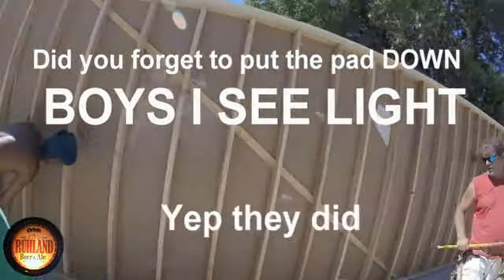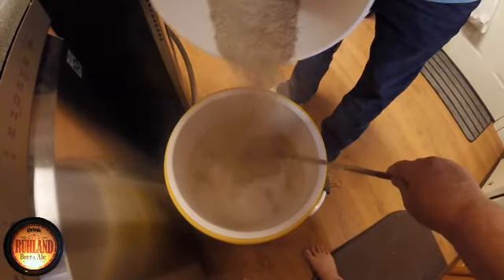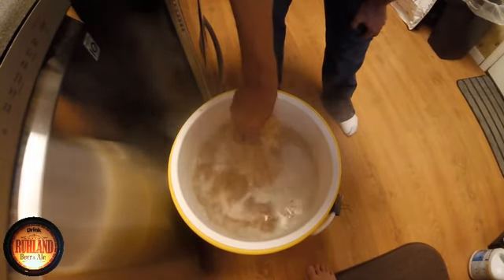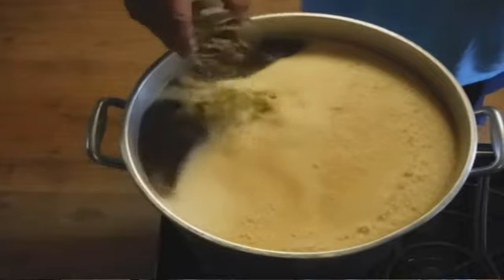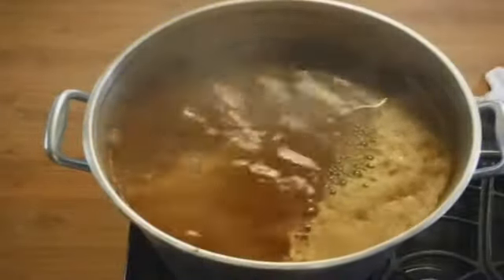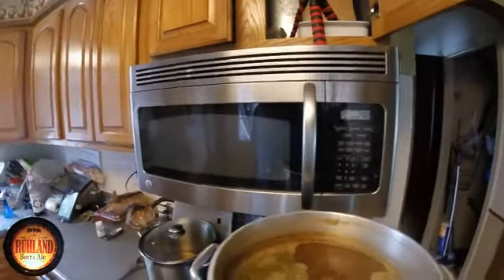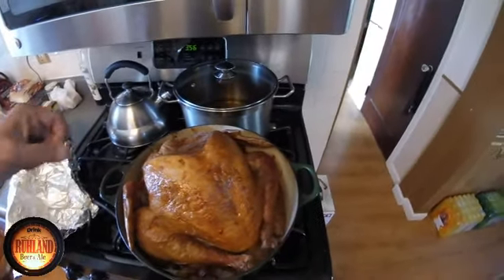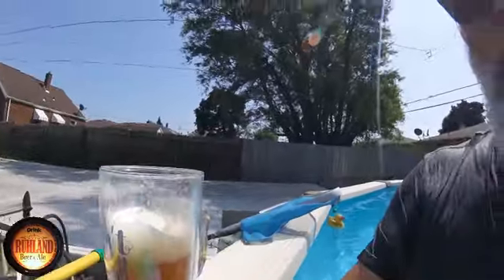The Wifes Beer Recipe goes wrong the next morning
This beer was named Thunder Struck by my wife, and her recipe she wrote. Not knowing that it would plug the airlock , and blow the lid clean off in the middle of the night to the ceiling. My first open fermentation. . we will see how it turns out...